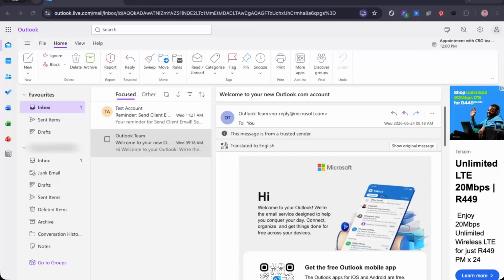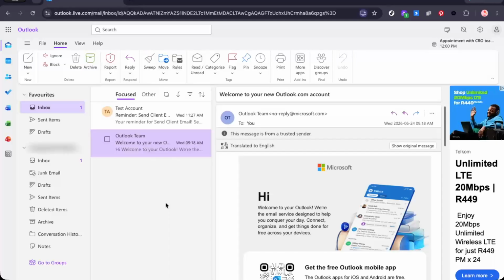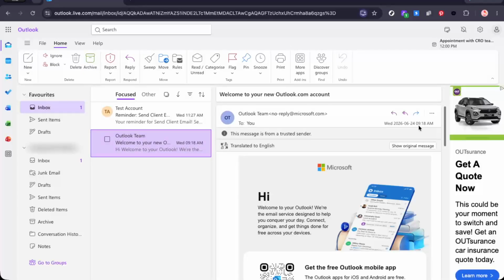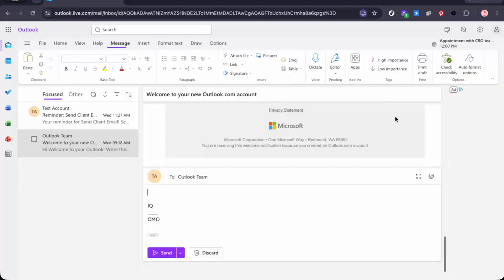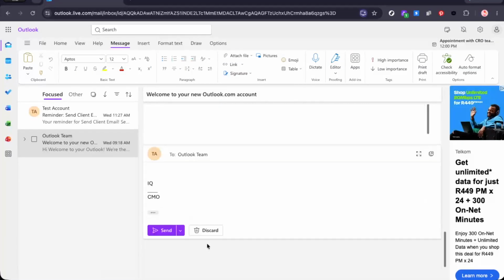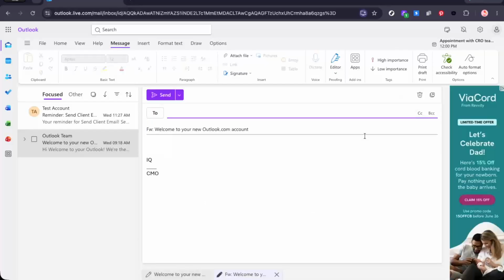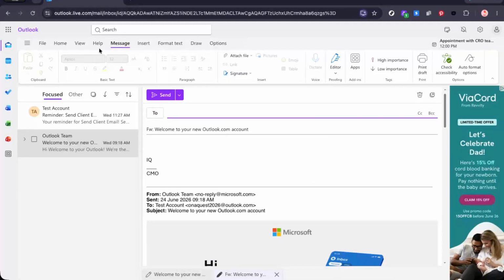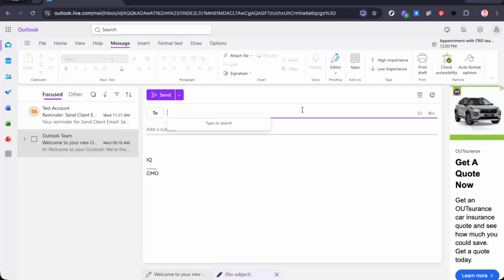How to Send, Reply, Reply All & Forward Email in Outlook (2026) | Step-by-Step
Learn how to send, reply, reply all, and forward email in Outlook using the most current, updated method available. This tutorial walks you through every core email action inside Microsoft Outlook so you can communicate faster and more confidently. You will see exactly where each button lives, how reply differs from reply all, and when to use forward instead. Whether you are brand new to Outlook or just need a refresher, this step-by-step guide covers the full workflow clearly and simply. No outdated menus, no confusion — just the working method for 2026.